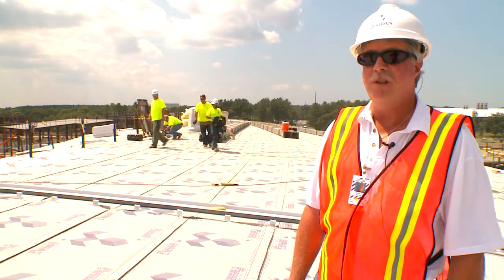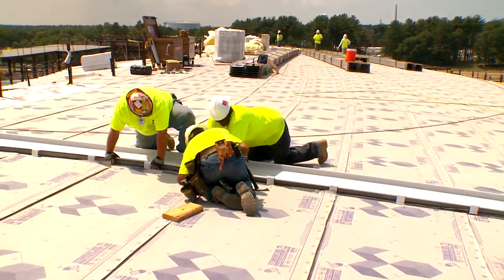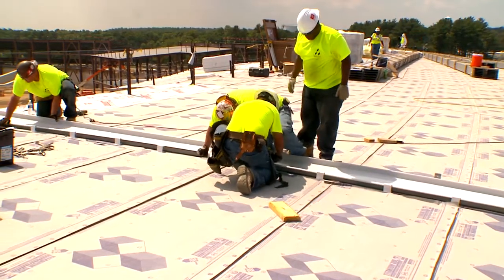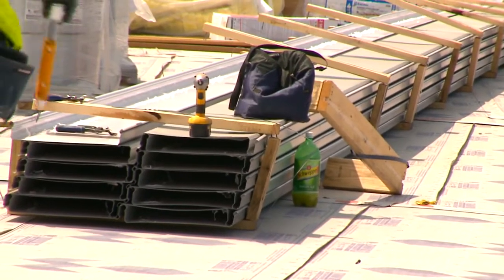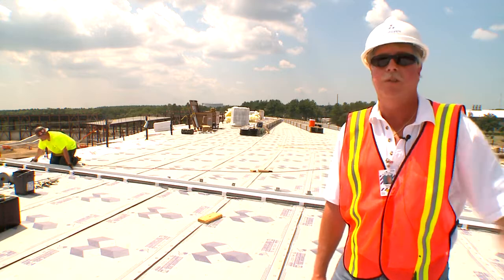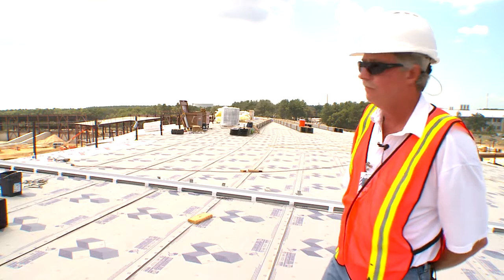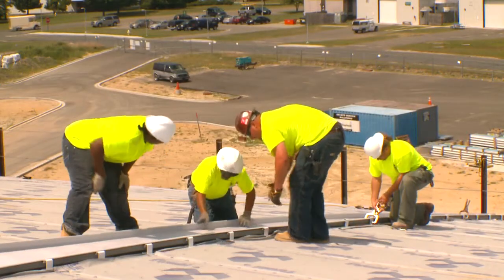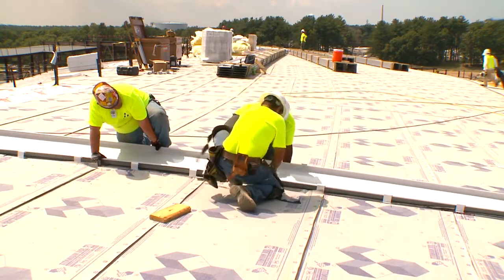On Top of the Ring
Roof work continues on top of the ring building for the National
Synchrotron Light Source II.